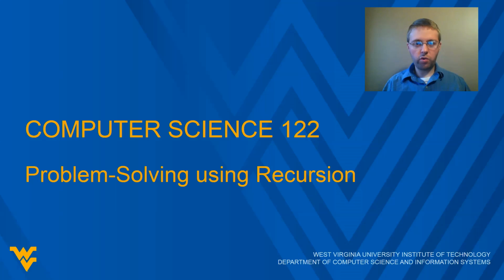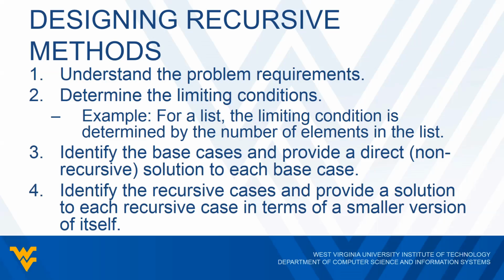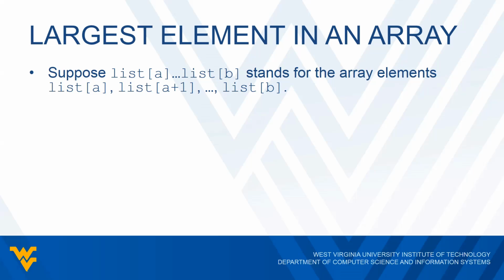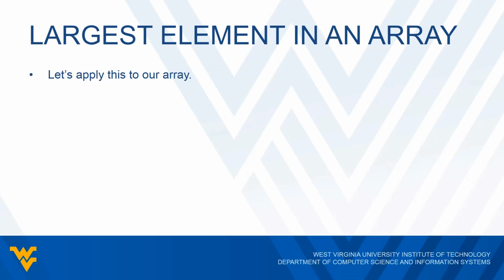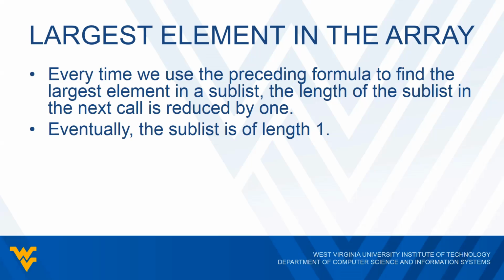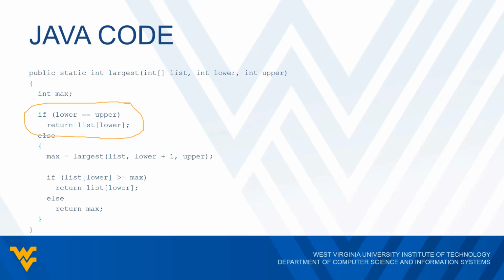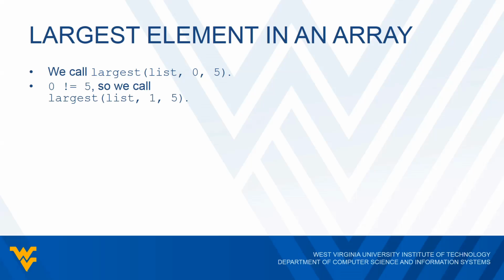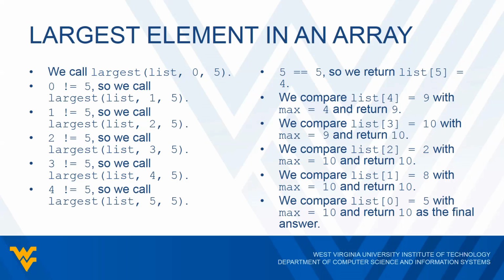CS 122, Lecture 35a